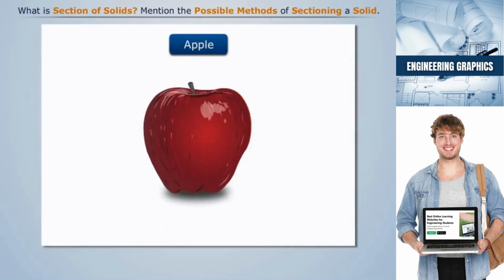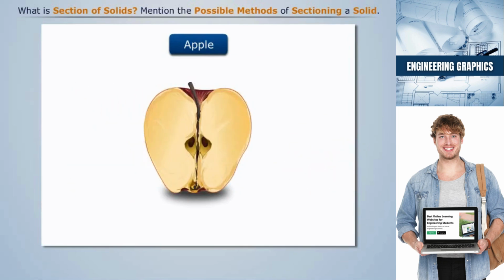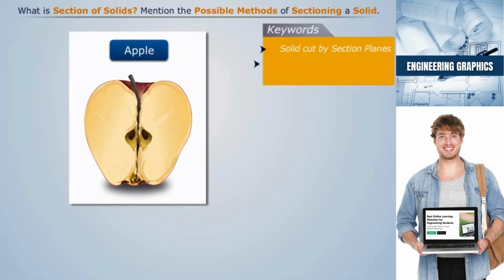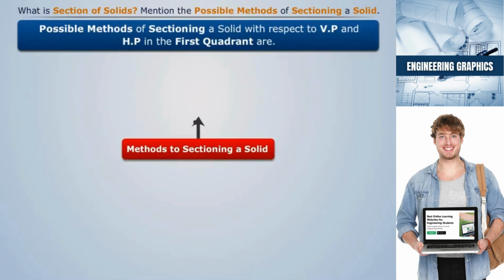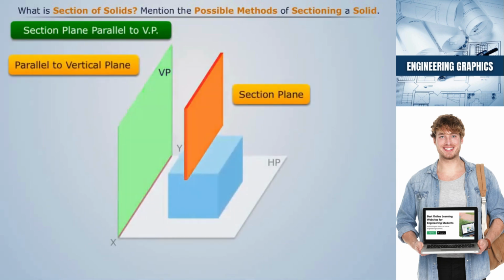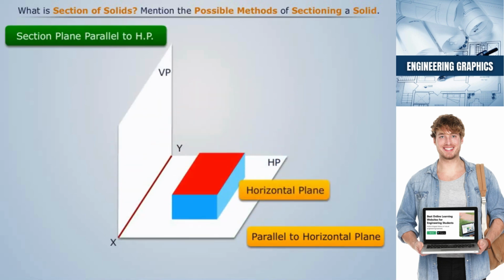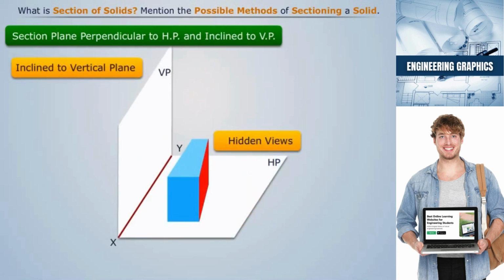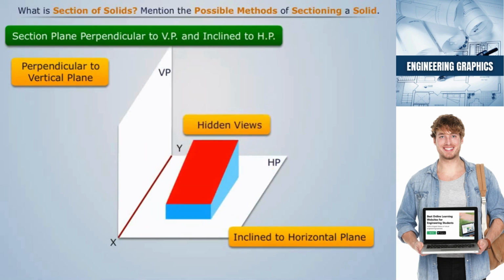Sections of Solids – Visualize 3D Concepts with Ease | Engineering Graphics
Struggling with complex sectional views in Engineering Graphics?
Learn Sections of Solids the smart way with Magic Marks!

Watch our animated video lectures and understand how solids are cut by planes and how their true shapes are projected. From cubes and cylinders to cones and prisms — we break down every concept step-by-step.

📌 Ideal for B.Tech students
📌 Perfect for semester exams & competitive prep